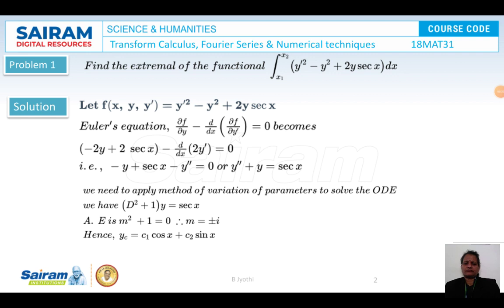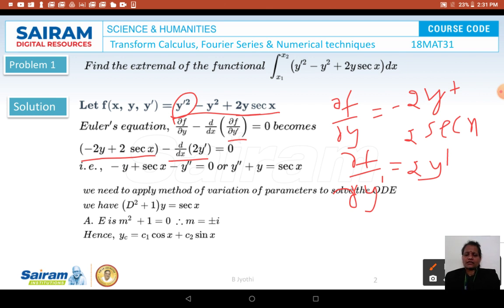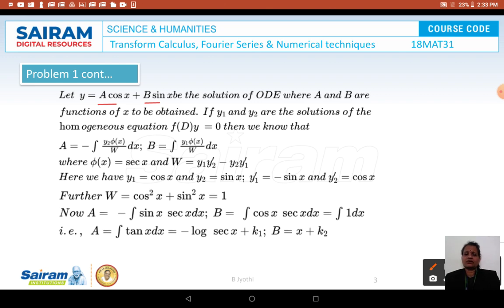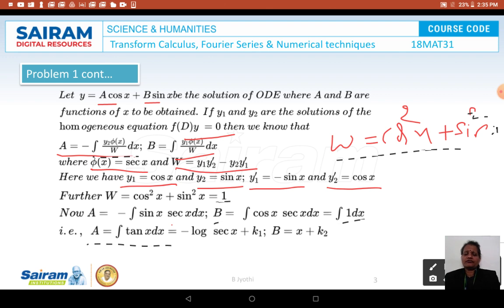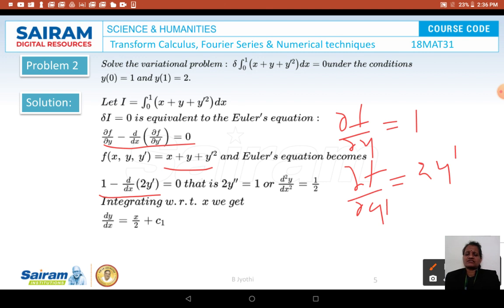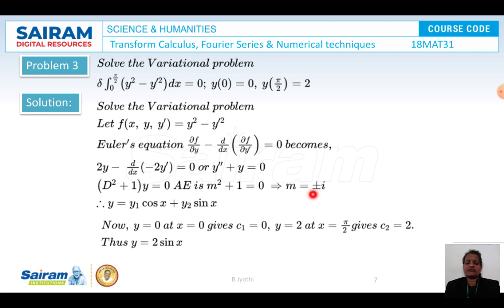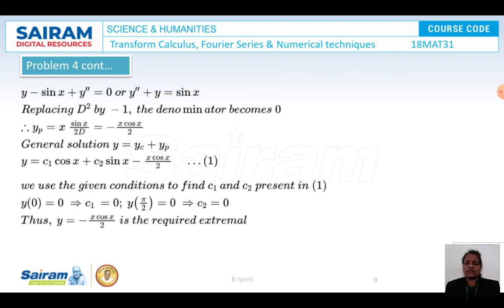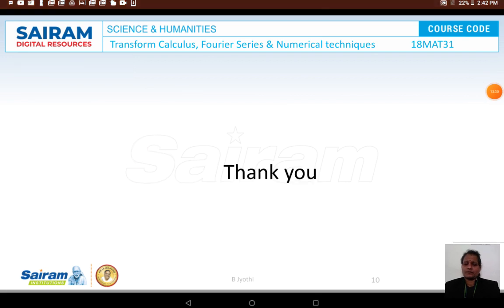Lecture video_18MAT31_Module 5_ More problems on Variation_B Jyothi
YouTube Lecture video is uploaded on variation problem